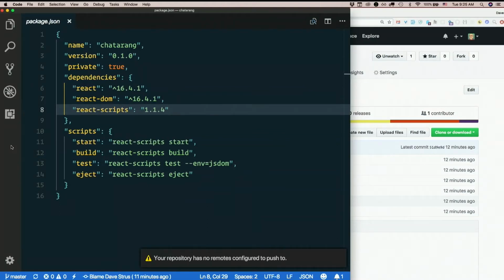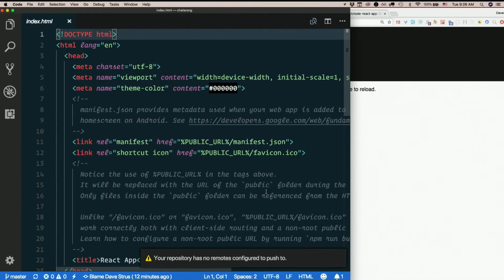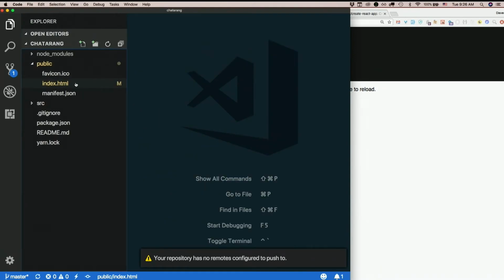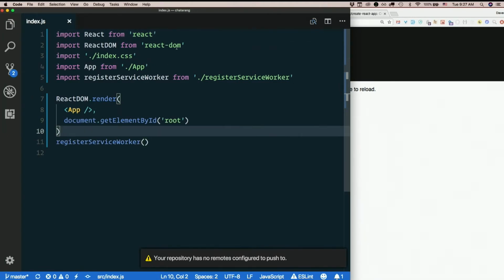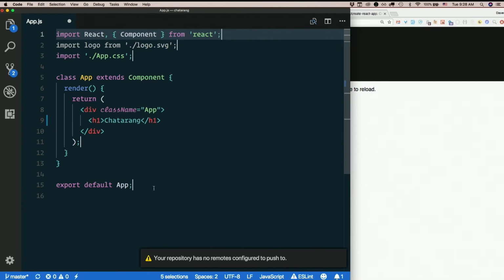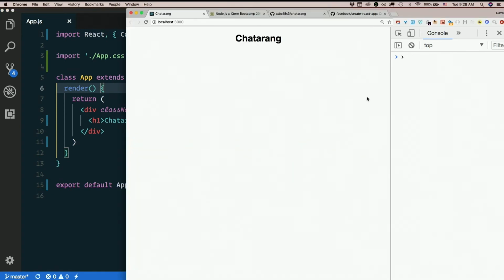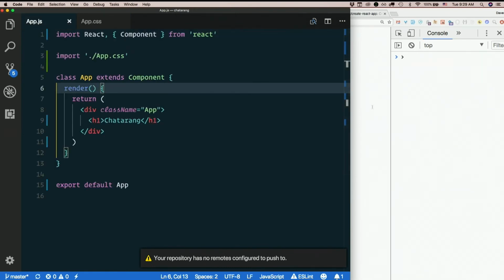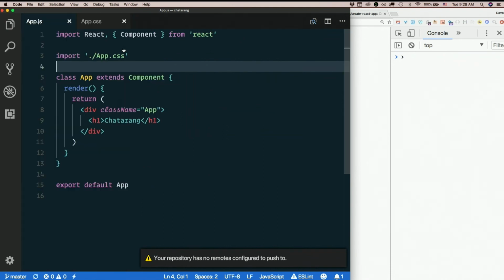Day 6 - Morning, part 2: Remove create-react-app boilerplate - XTBC 2018 Session 3